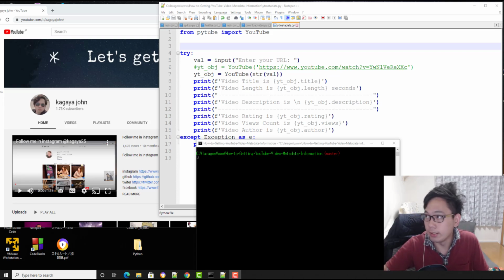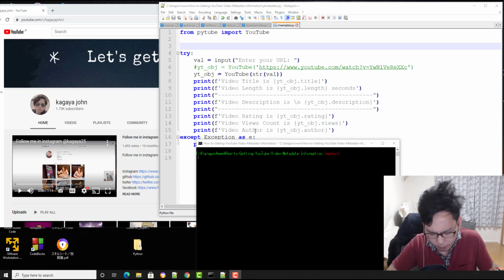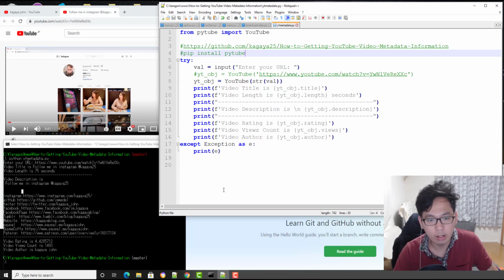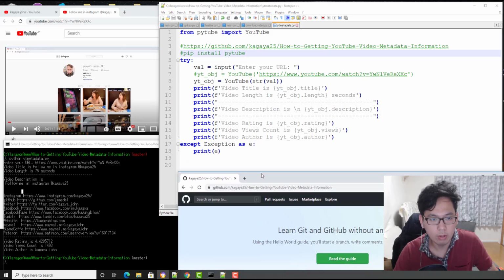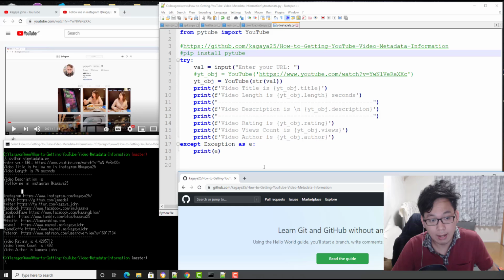How to Get youtube Video metadata information in python